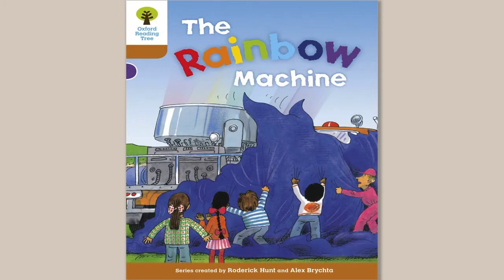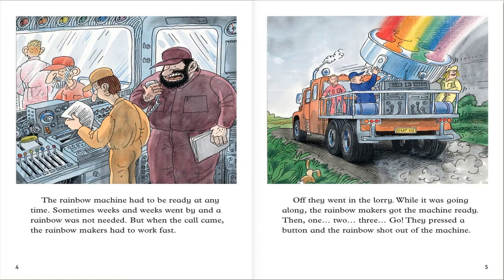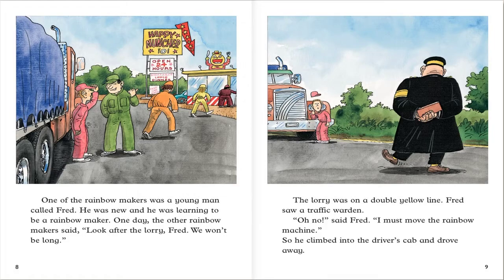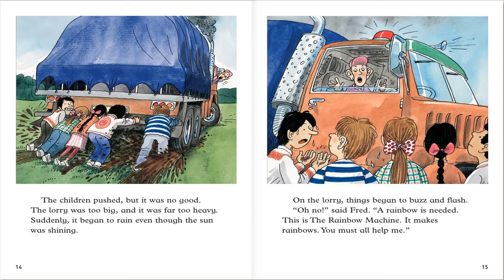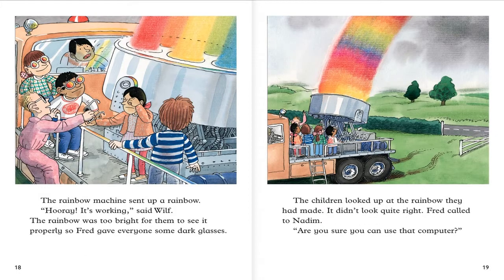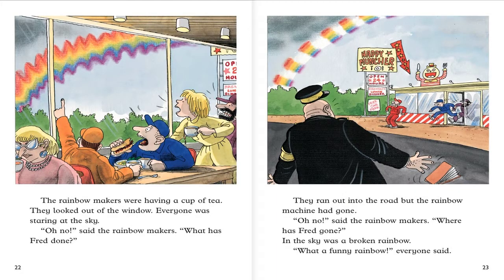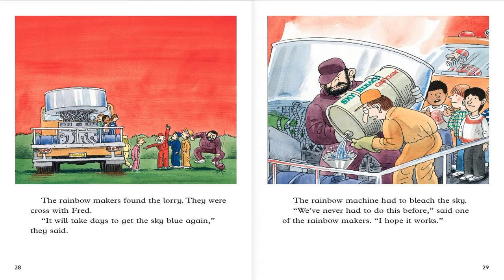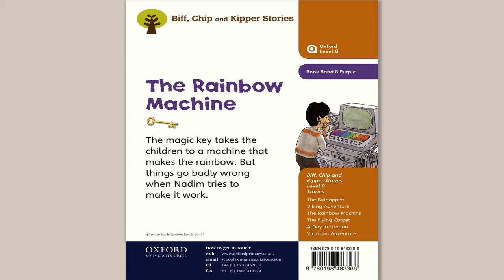story book 'the rainbow machine" 7-8 year old kid read by kien